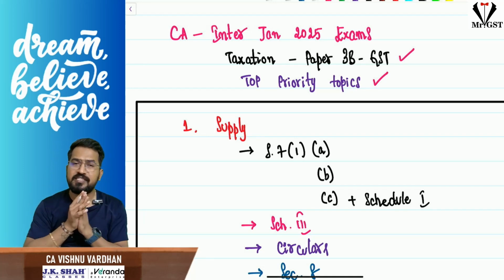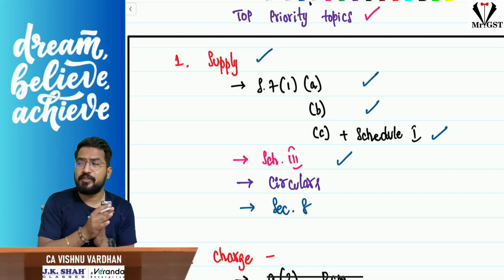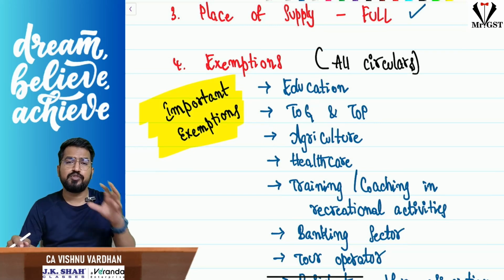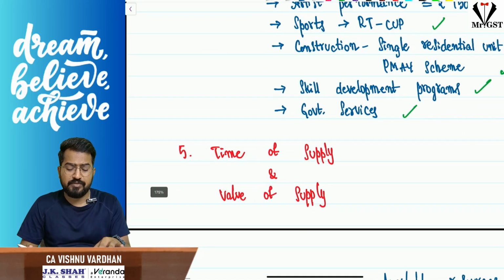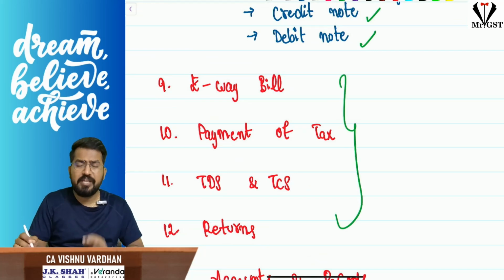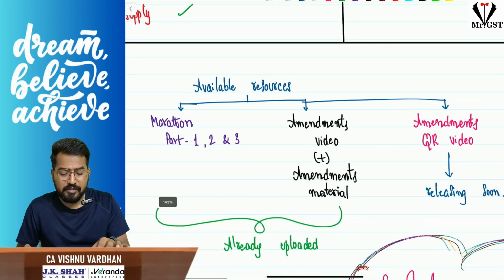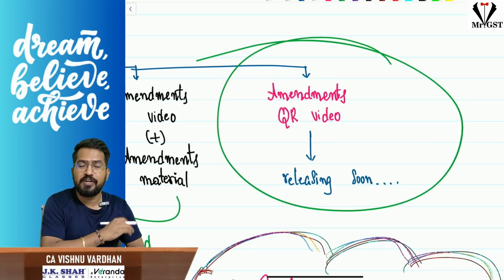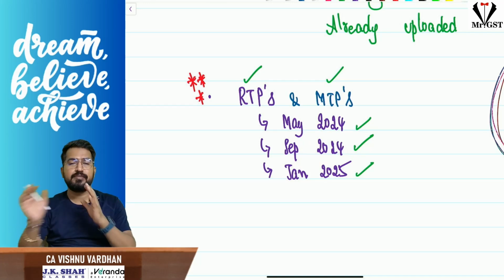CA INTER GST JAN 2025 EXAMS: IMPORTANT TOPICS BY VV SIR | SCORE MORE IN EXAMS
In this video, we discuss the Top Priority Topics for the CA Inter GST January 2025 Exams, as recommended by VV Sir. These key areas are crucial to focus on to maximize your score and ensure you're well-prepared for the exam. Whether you're a beginner or revising for the final push, this guide will help you navigate the complexities of GST and boost your confidence.

🔑 Topics Covered:

Important chapters and concepts to prioritize for your GST exam
VV Sir’s strategies to help you score high
Key tips and tricks for better understanding and retention

Share your thoughts and questions in the comments below – VV Sir will address them!